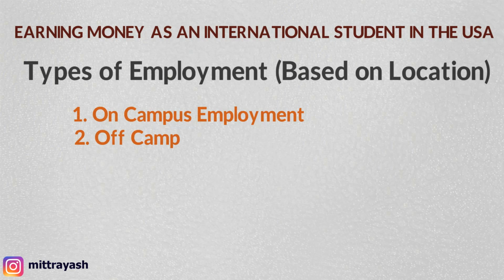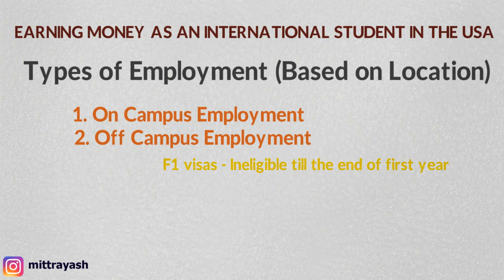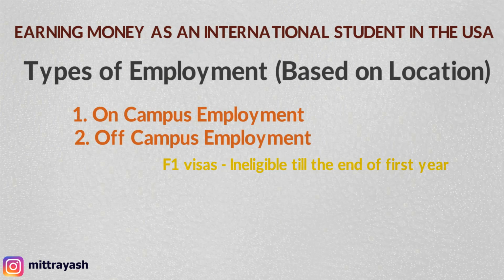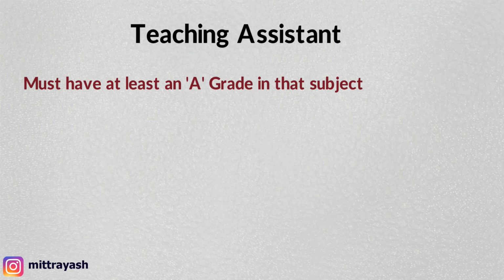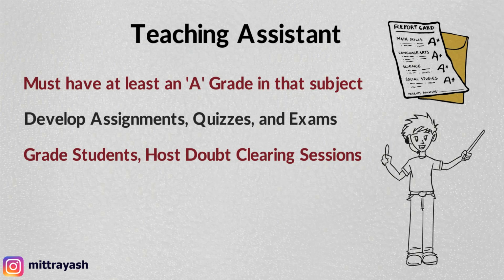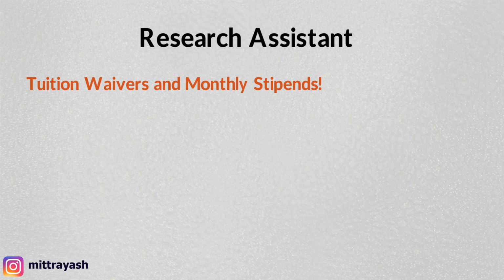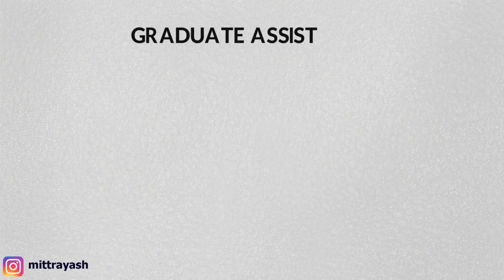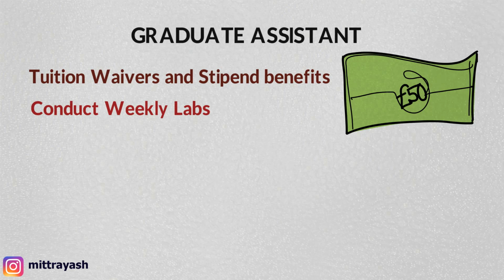Earn $800 to $2500 PER MONTH as an International Student in the USA | Making money while on F1 Visa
In this video, I answer the following questions:

1. How do I legally earn money in the USA while studying?
2. What are the most popular ways of earning money in USA on F1 visa?
3. How to earn money while on F1 visa?
4. What are some of the unconventional ways to make money while studying in USA?